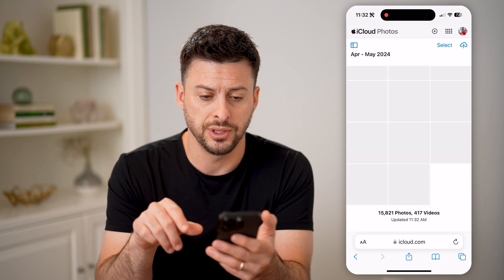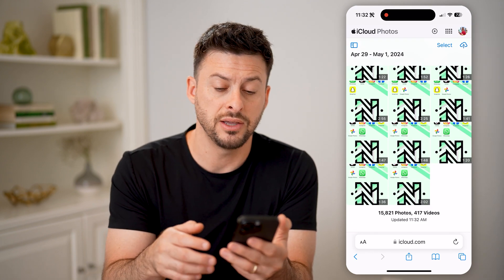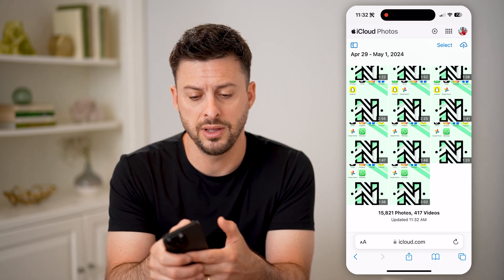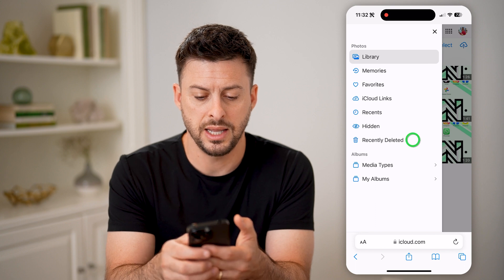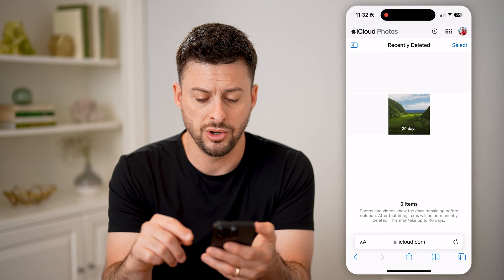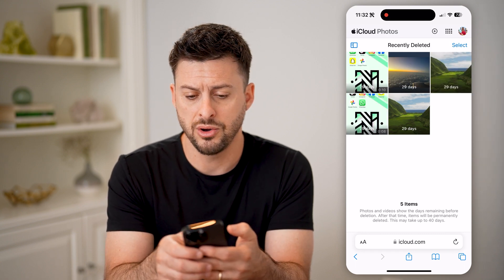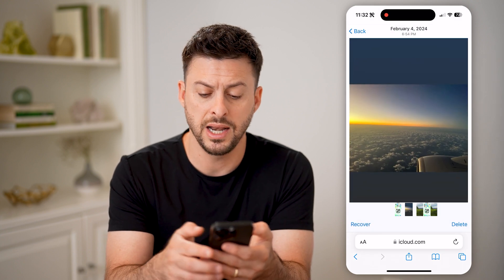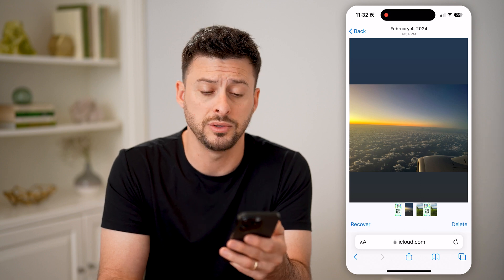How To Check For Deleted Photos In iCloud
Here's how to check your iCloud to see if it has your deleted photos on there if you want to restore them to your device.